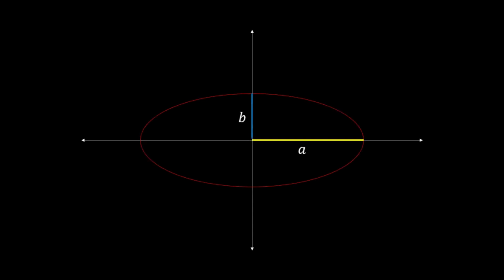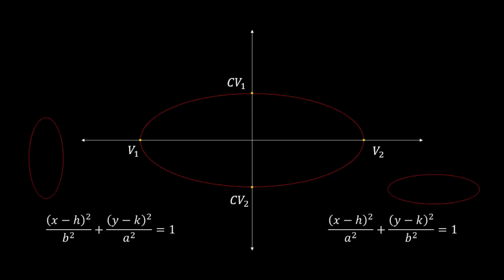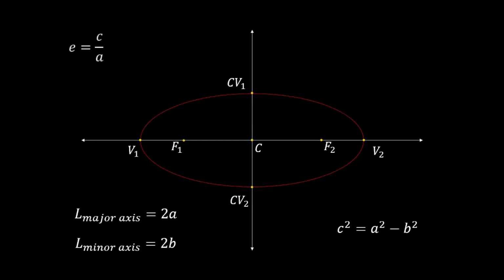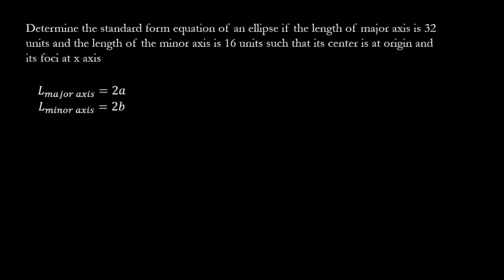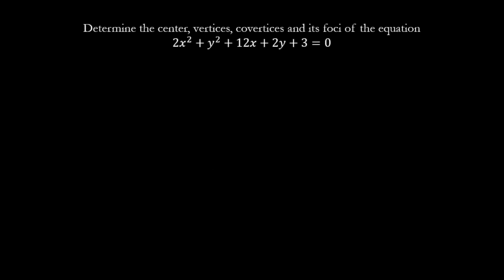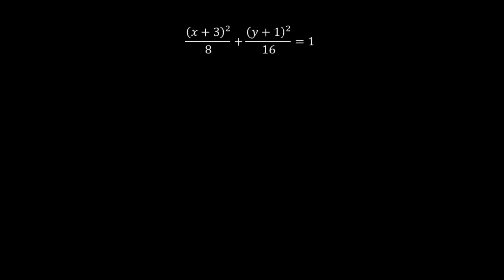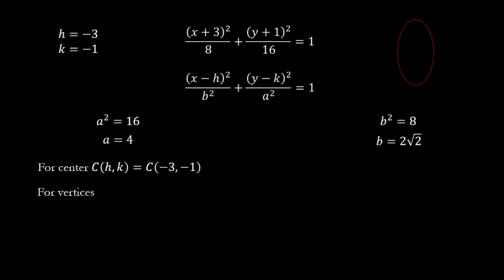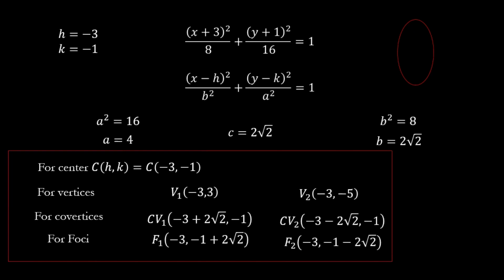Pi Raptor - Conic Section Ellipse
Pre Calculus: Conic Section (Ellipse)